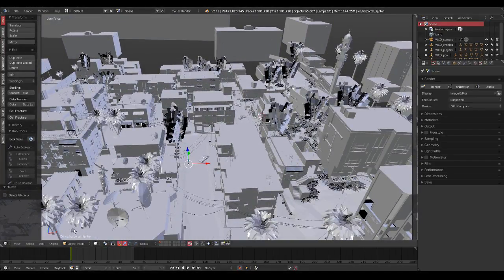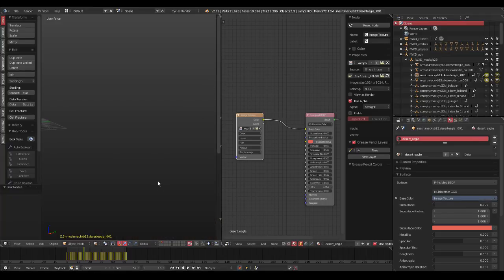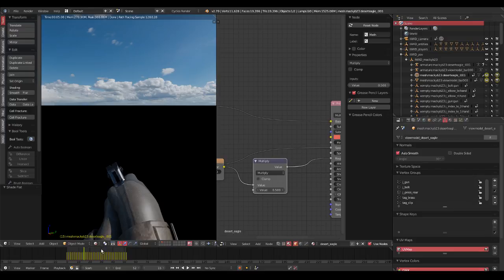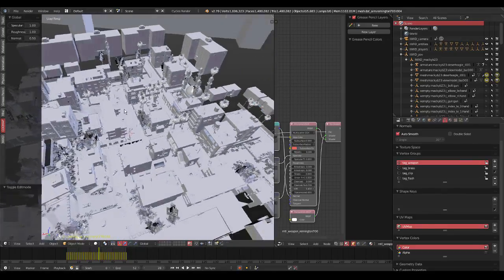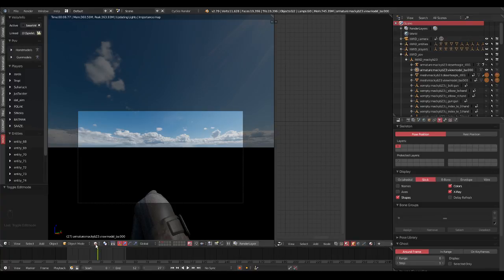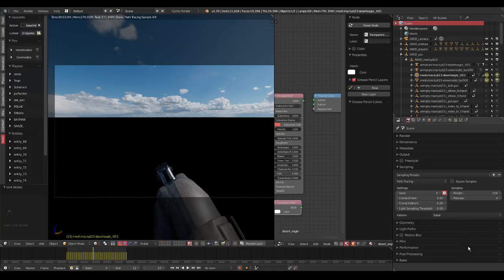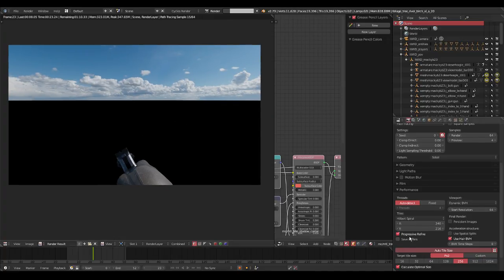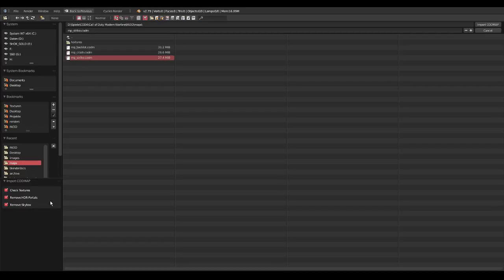[IW3D/Blender] Live Support/Tips and Tricks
Timestamps
17:40 Introduction
20:29 UI/Material Node Editor
23:20 Retexturing of Models
33:00 Hiding Weapons for Scope Overlays
36:02 Deleting Skybox/HDR Portals
37:35 Removing unwanted Geometry (Acog, other Scopes)
43:30 IW3D/CODMAP specific UI
51:40 Cycles Render Settings